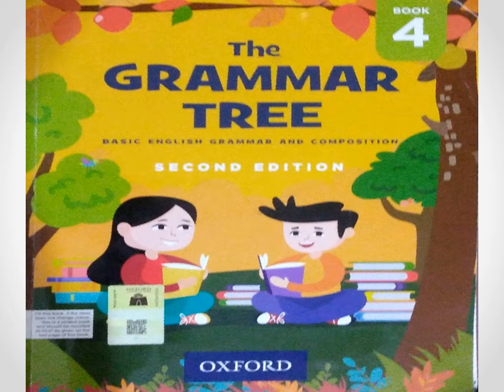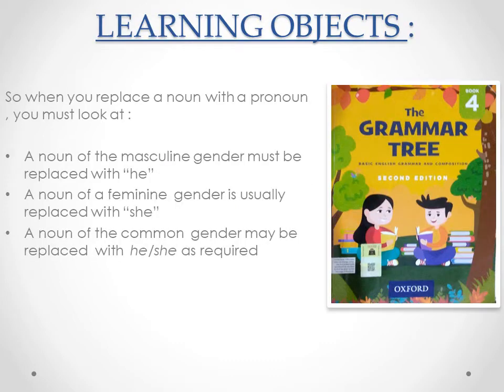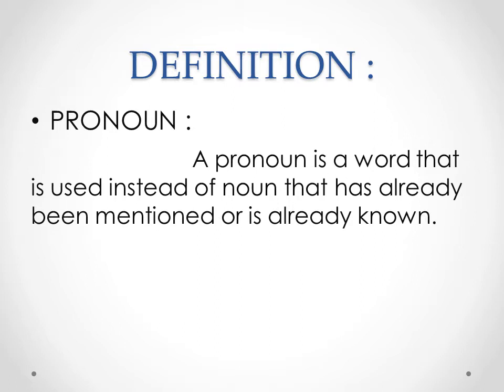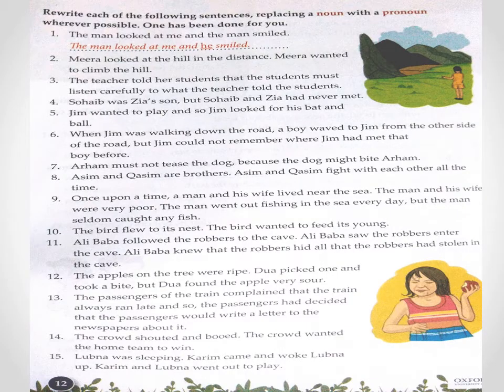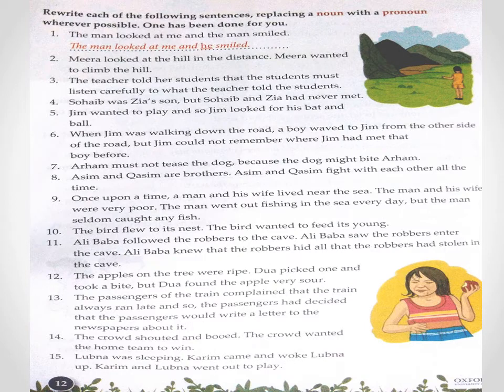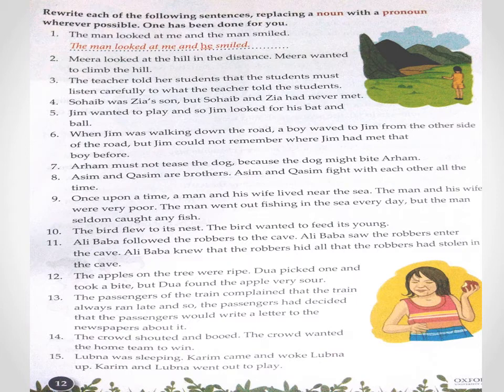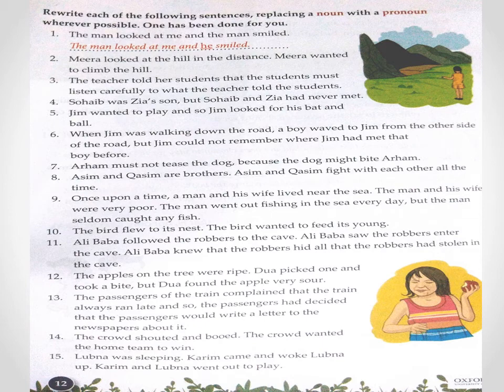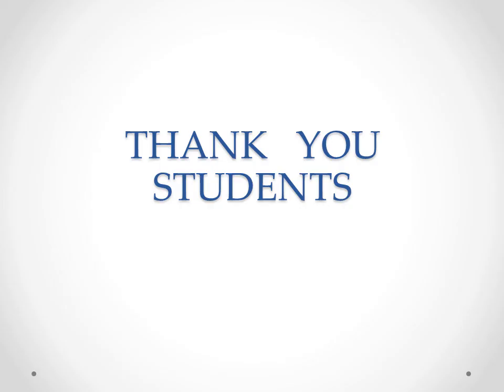English(G) Class 4 Week 2 Day 1